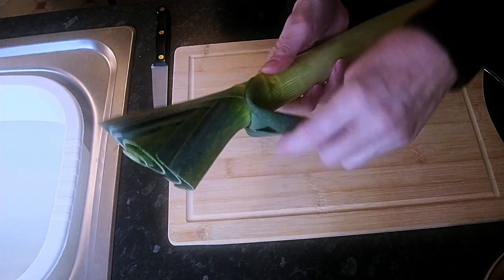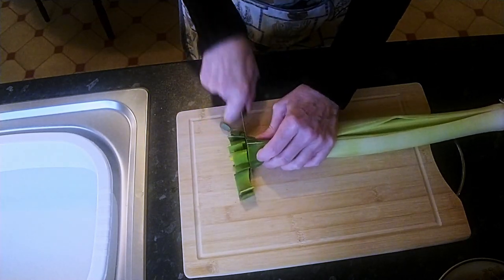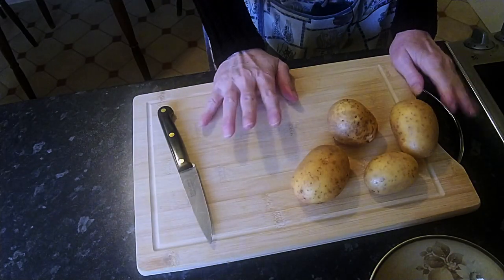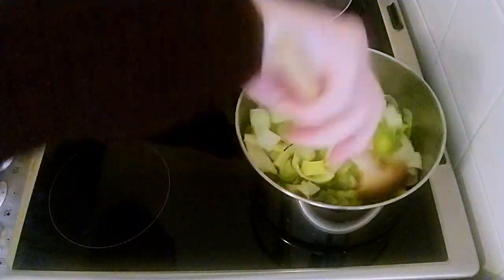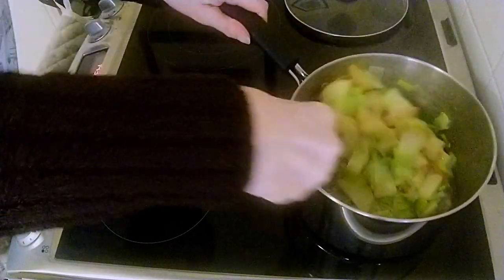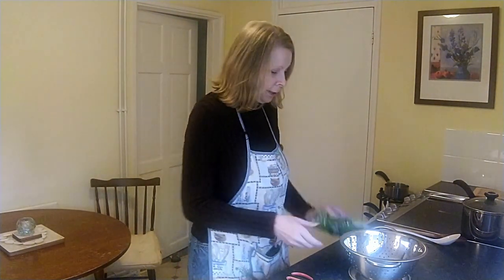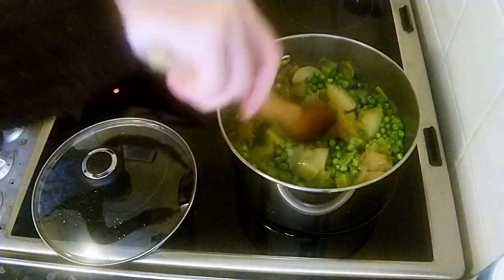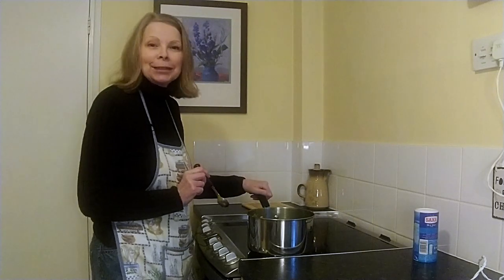Pea and leek soup – a fresh tasty nutritious soup, and only 24p a portion!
Thanks for stopping by my kitchen!  In this week’s video I show you how to make this simple but tasty pea and leek soup. At only 24p a portion it is extremely economical to make. It freezes well too, so a great meal to come home from work to. Defrost during the day and just heat in a saucepan, and with a nice crusty roll you have a very quick and nourishing dinner. Enjoy.

~~ Ingredients ~~
• 1 large leek (or two small)
• 2 large potatoes
• 500g frozen peas
• Olive oil
• 750ml stock